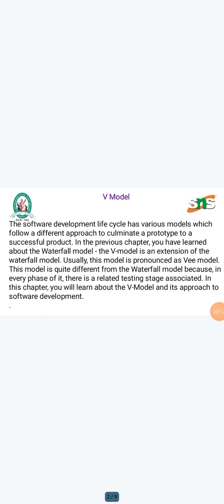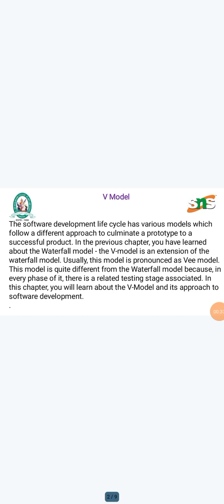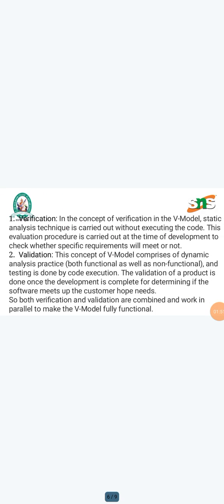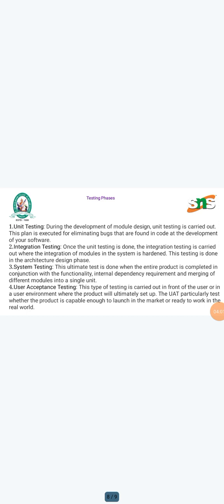Software Engineering-V Model